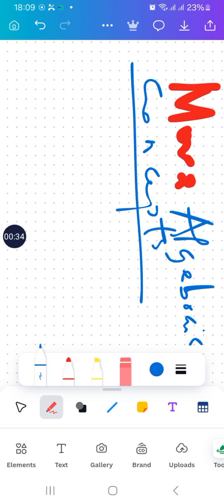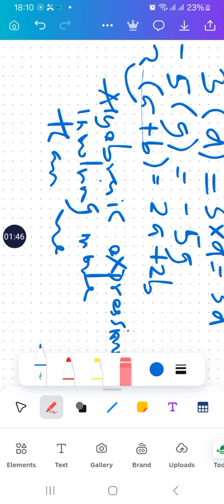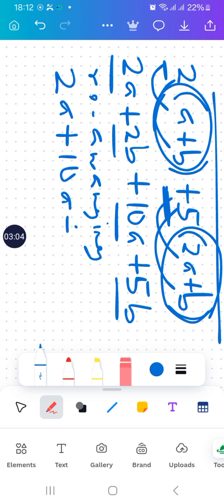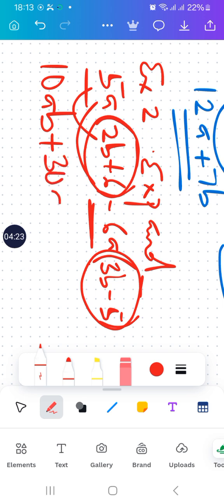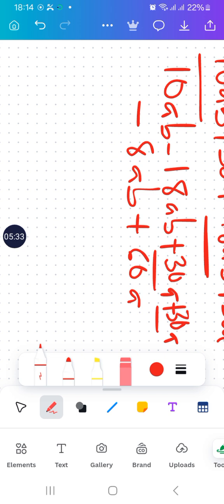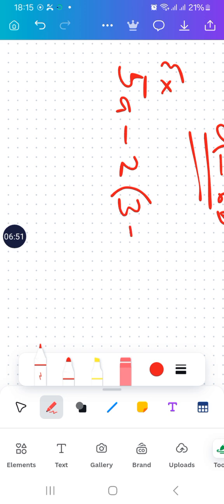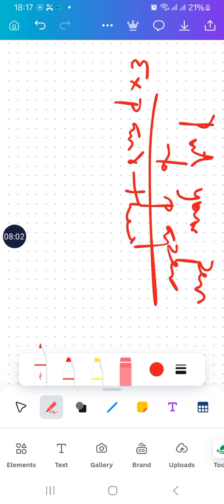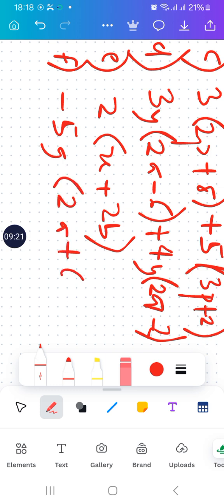Expansion of Algebra 2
This video dives deeper into the expansion of Algebra  with copious examples and exercises.